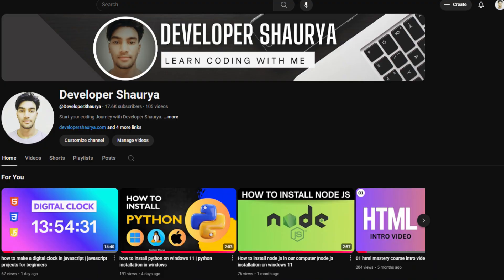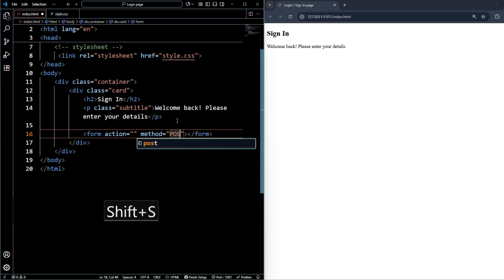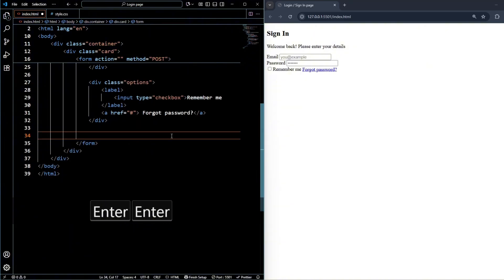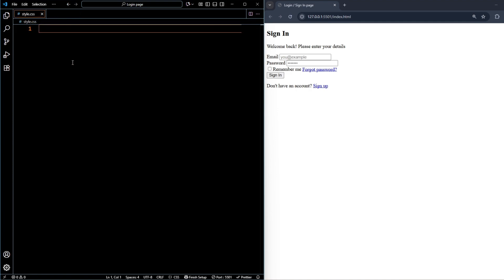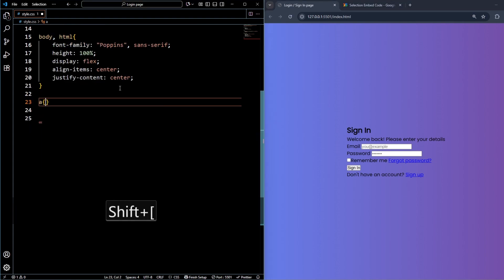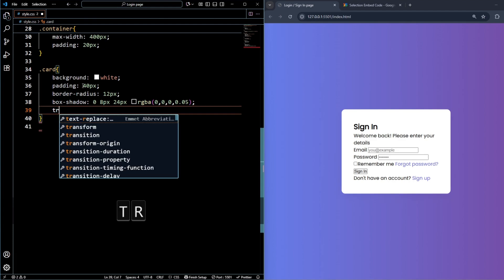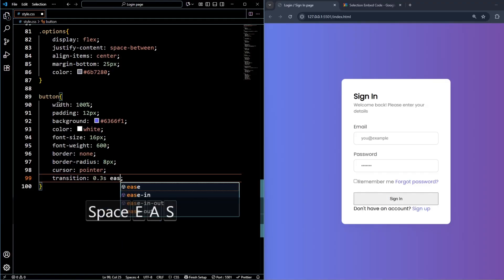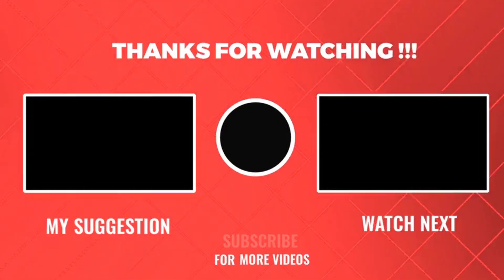login page using html and css | how to create a sign in page in html and css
how to create sign in page in html and css

👉 Find all these in the repository below!

In this video, I’ll show you how to create a beautiful "Login / Sign In Page" using "HTML and CSS" from scratch.
This modern and responsive design uses "Google Fonts (Poppins)" , "clean UI", and a "soft gradient background" — perfect for beginners learning front-end development!

Whether you’re building a website, portfolio, or a full authentication system, this simple login form is a great place to start.

What You’ll Learn:

- How to structure a login page using HTML
- How to style a modern form with CSS
- How to create a responsive, centered layout
- Add focus effects and hover animations
- Beautiful gradient background & Poppins font integration

Technologies Used:
✅ HTML5
✅ CSS3 (Flexbox, Gradient, Transitions)
✅ Google Fonts

Project Features:

- Clean and responsive design
- Hover and focus animations
- Gradient background
- Mobile-friendly
- Beginner-friendly code

If you found this video helpful, don’t forget to:
📢 Share it with your coding friends!